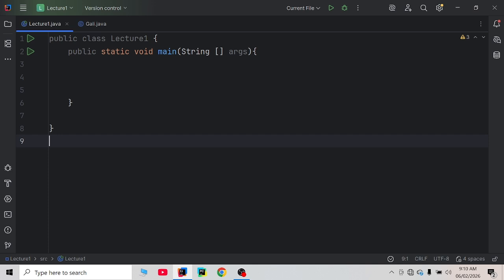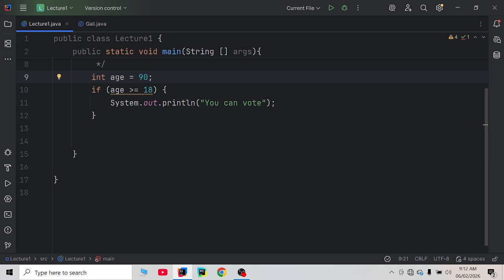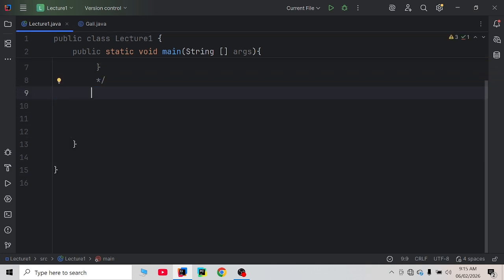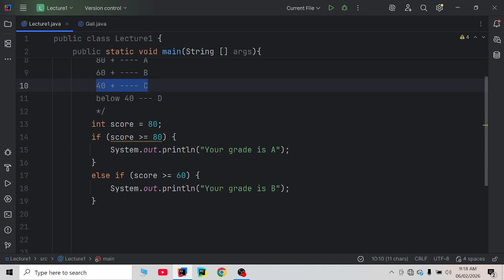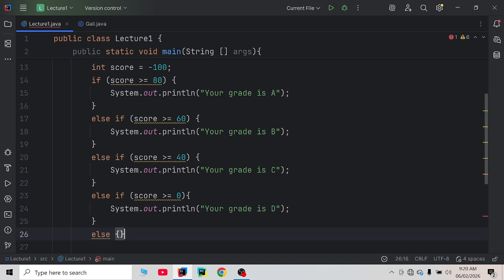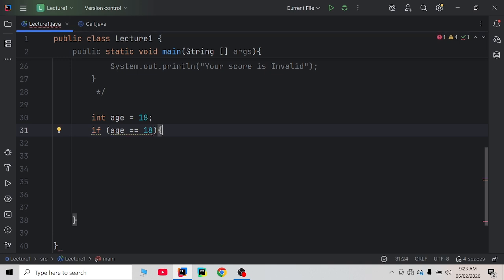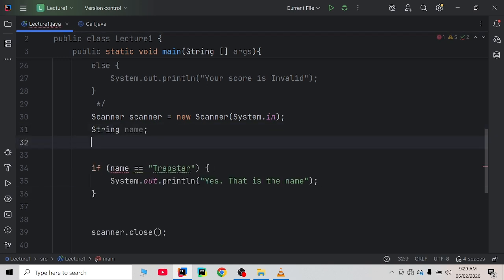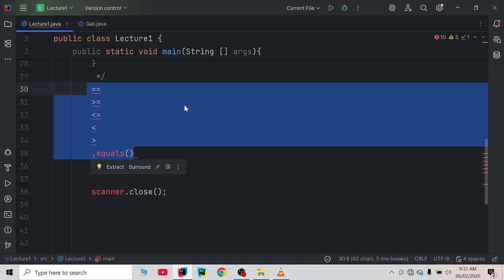Java If Statements: Making Decisions in Code | KNUST Java Tutorial | Code with Mortoti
KNUST Java Tutorial: Master if statements in Java! Learn how to make your programs smart and decision-based. 🚀

📚 What You'll Learn:
- What if statements are and why they're important
- If statement syntax and structure
- Comparison operators: ==, !=, greater than, less than, greater/equal, less/equal
- If-else statements
- If-else if-else chains
- Grade calculator example
- String comparison (.equals() vs ==)

🎯 Perfect for:
- KNUST IT Level 200 students
- Java beginners
- Anyone learning decision-making in code

📌 Previous Video: Scanner and User Input
📌 Next Video: For Loops

💡 Practice Challenge: Build a grade calculator using if-else if-else!